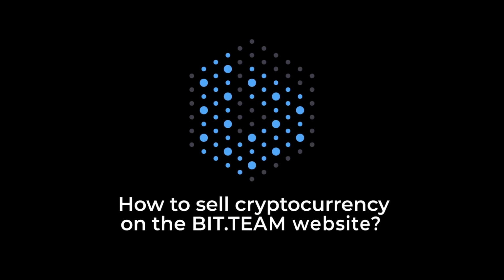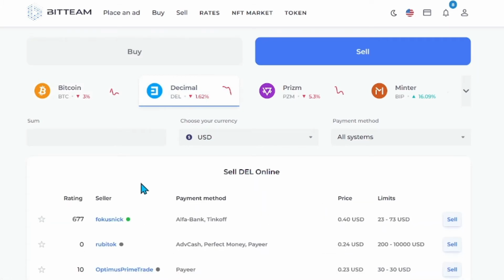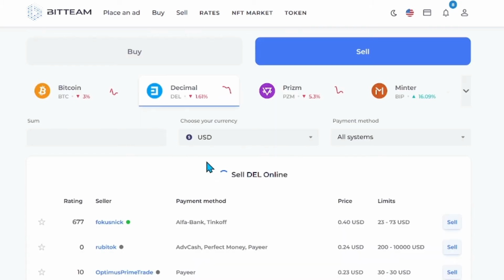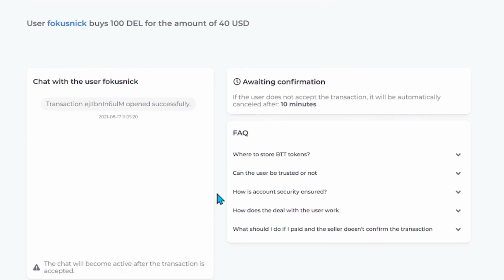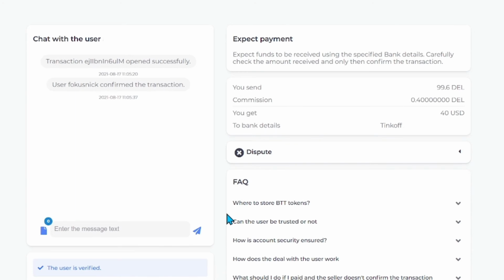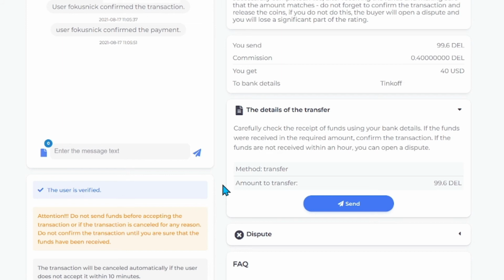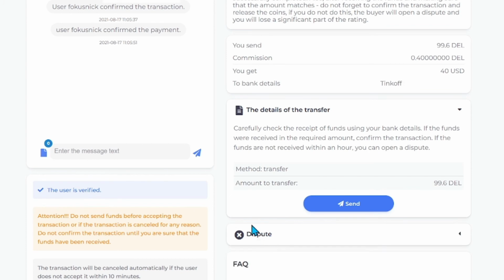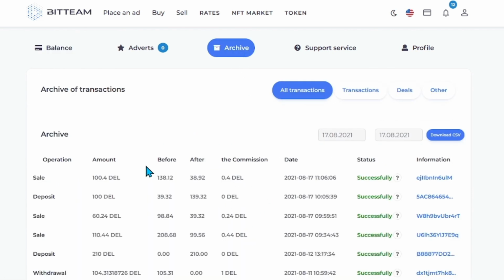How to sell cryptocurrency on the Bit.team website